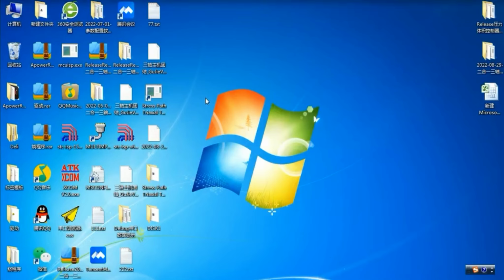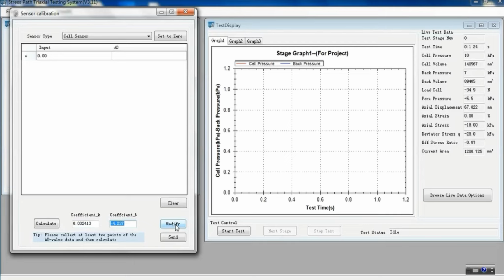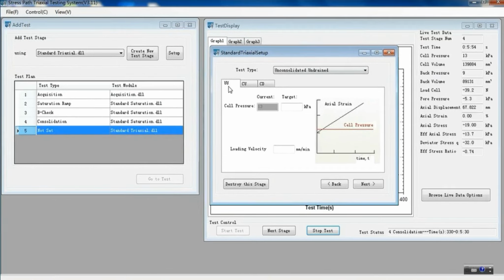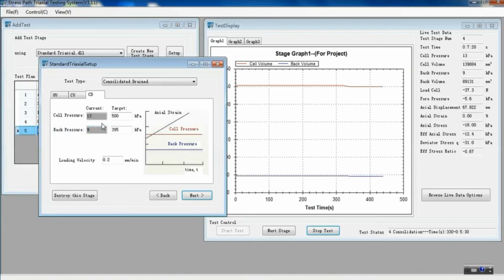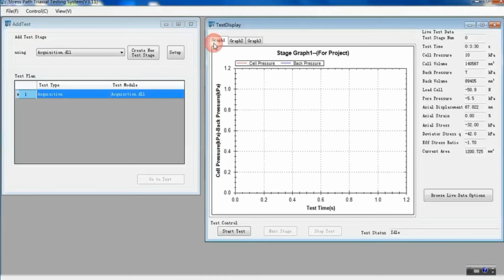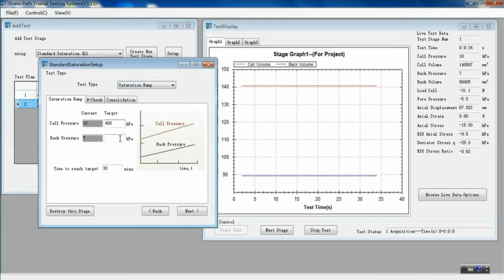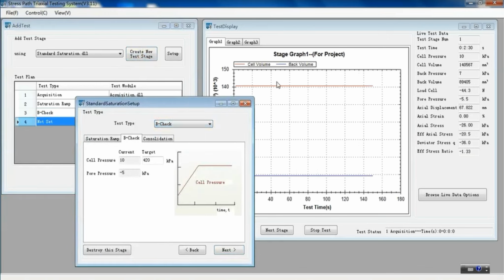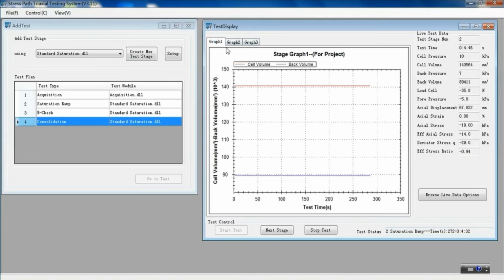Fully Automatic Soil Triaxial Instrument Software Operation Guide